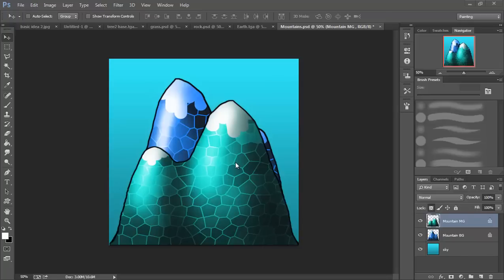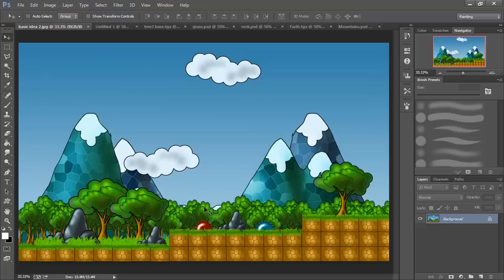2D Game Art for Non-Artists #1 - Introduction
In this series, I'm going to demonstrate how to harness the power of Photoshop to get beautiful 2D art work for games, even if you've never created art before. This is High-Rez art designed to look like modern graphics but with that old school feel. Although it isn’t pixel art, the graphics created could certainly be sized down to create art that has that pixel art feel.

This course uses Photoshop, however GIMP and similar programs should suffice. No tablet is required, all of the art in this series was created using only a mouse.

We will create beautiful cartoon art with a modern edge, and harness light and shading techniques to give our work depth.